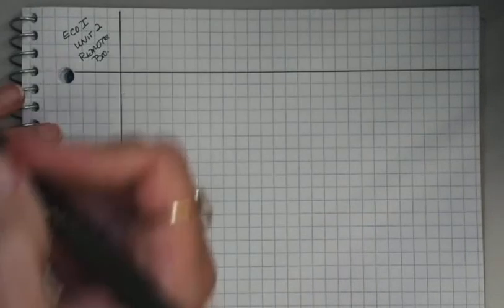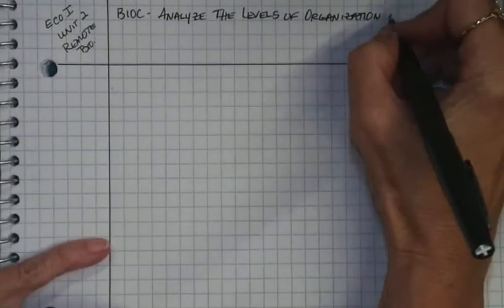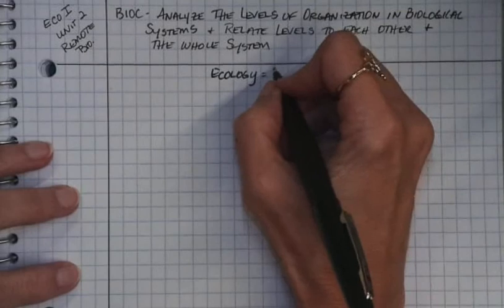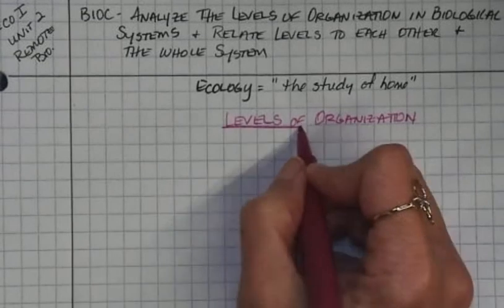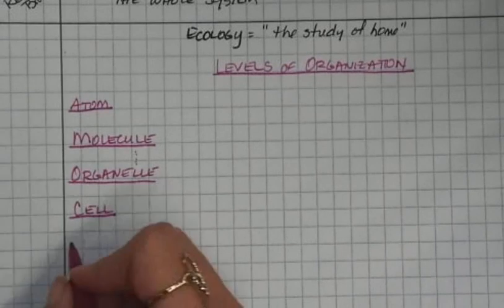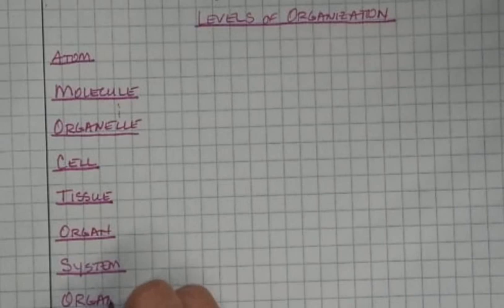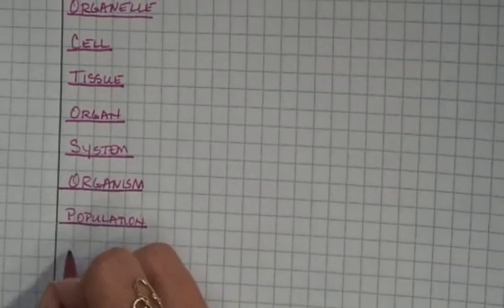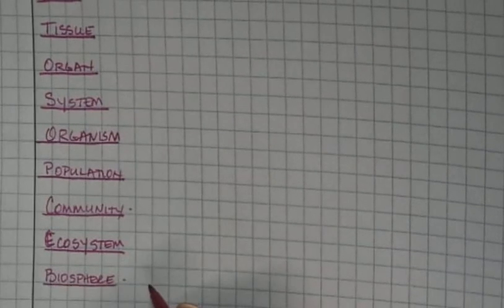notes b10C part 1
levels of organization pt 1